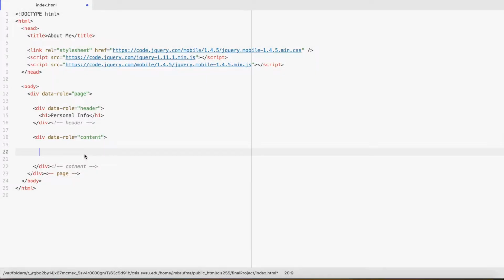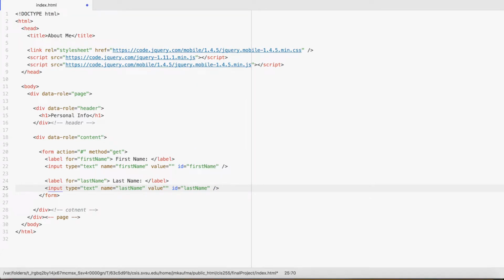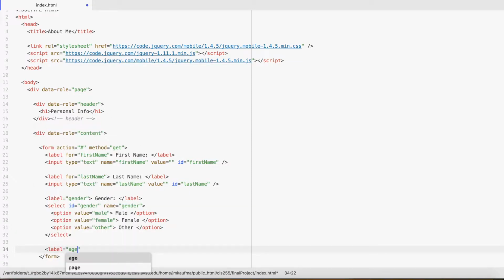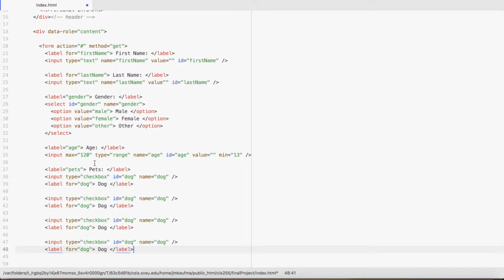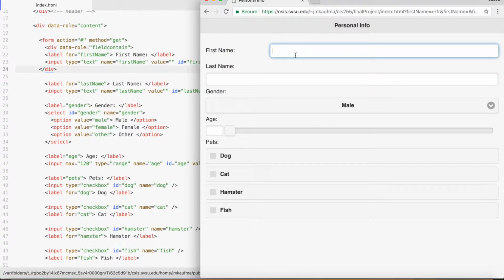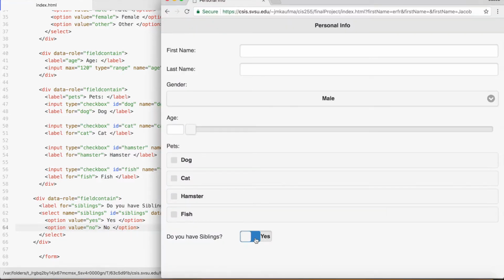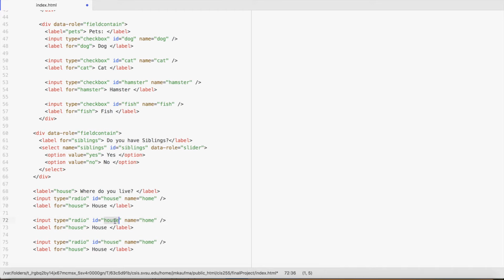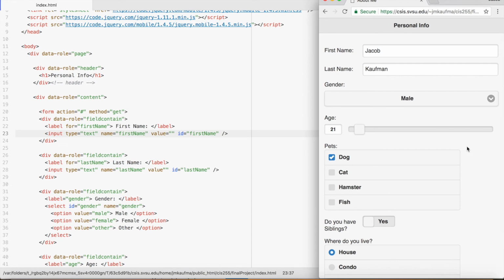JQuery Mobile - Forms